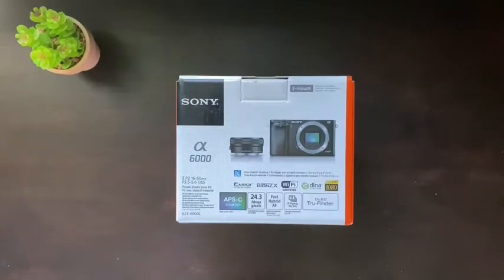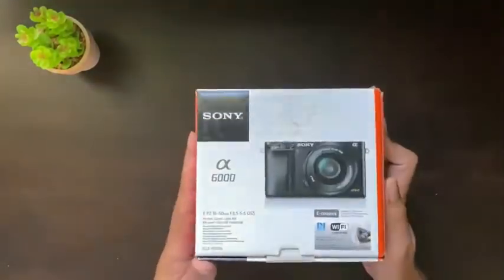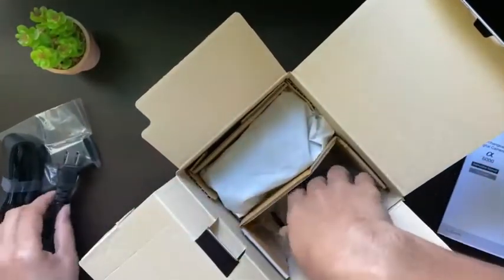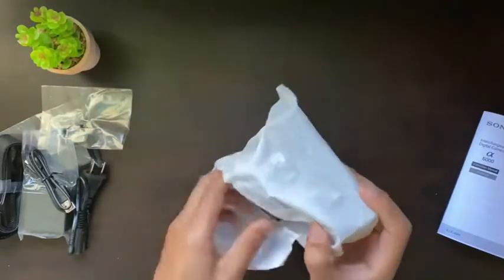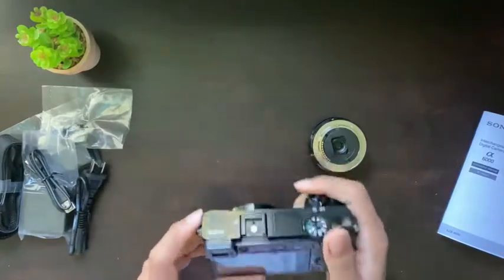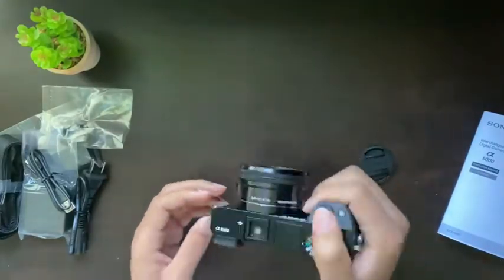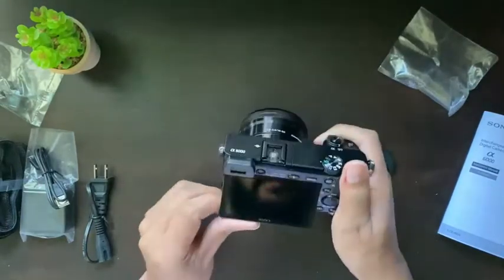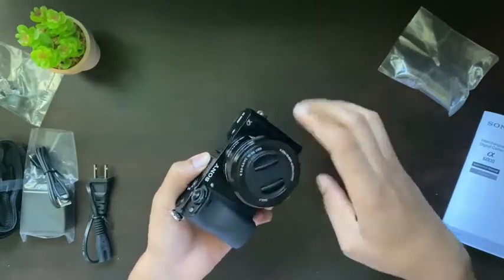Unboxing Sony's New A6000 With Mirrorless Display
Here is what to expect when you purchase Sony's a6000 model camera. Enjoy!

Purchase a Sony A6000
BEST VALUE DEAL:
Sony A6000 (18pc Bundle-Black)
Sony A6000 (18pc Bundle-White)

OTHER
Sony A6000
Sony A6000 Renewed

➤ Our Gear:
MacBook Pro
Blue Yeti
Microphone mount
Phone mount

Packy: Like This